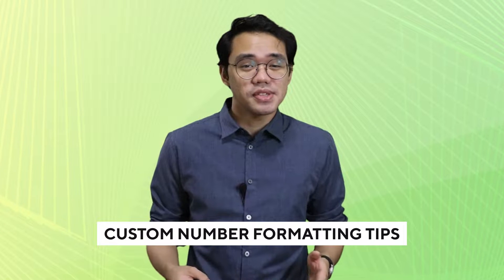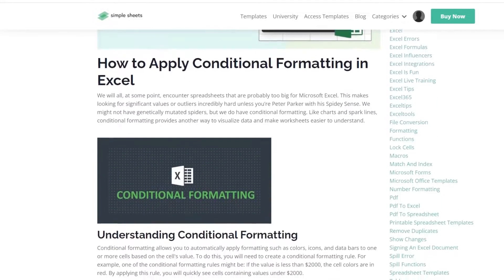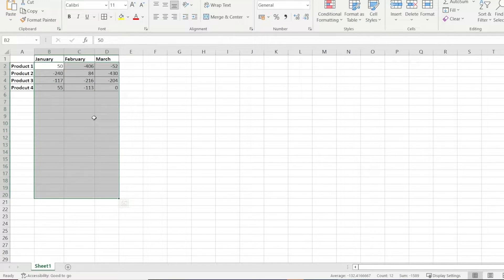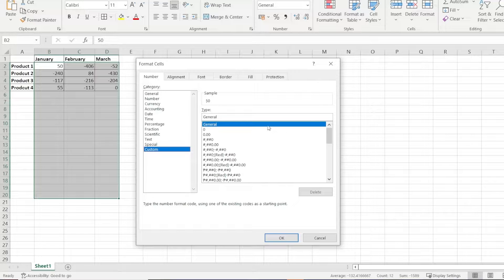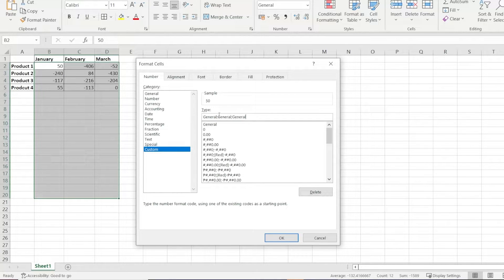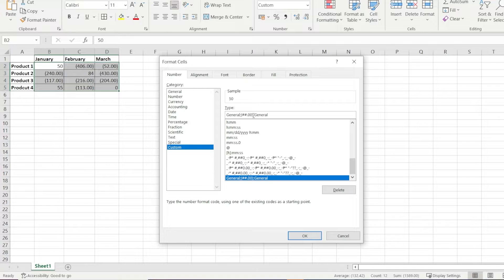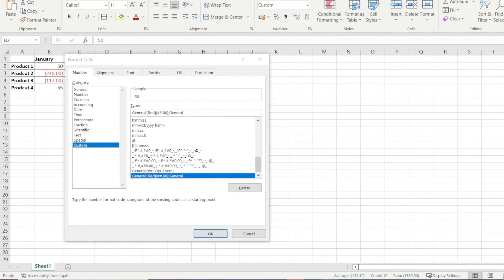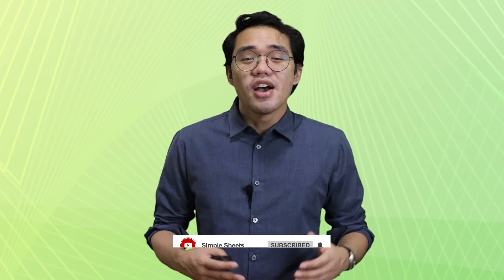Basic Custom Number Formatting in Excel by Simple Sheets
In this video, we talk about basic custom number formatting. Get a grasp on your cell formatting tools without the use of Conditional Formatting. Learn the general structure, as well as how to place negative values in brackets, highlight negative values in red or any other color, and turn zeros into dashes!

00:00 - Why number formatting is important
00:49 - More reasons why this is important
01:25 - What to expect in this video
01:40 - Placing negative values inside parentheses/brackets
03:50 - Adding conditional color formatting manually
04:41 - Turning zeros into dashes

Project Management 📰
Marketing 📊
Supply Chain and Operations 🚚
Small Business 🦾
Human Resources 👨🏾‍🤝‍👨🏼
Data Analysis 👨‍🔬
Accounting 🧐
Finance 💵

🦄 Customizable
🧨 Dynamic
🎨 Designed
🏭 Formatted
👩‍🏫 Instructions and Videos
📈 Reporting Visuals

🔎 Lookups
🔨 Functions
🧪 Formulas
📊 Charts and Graphs
🔢 Dashboards